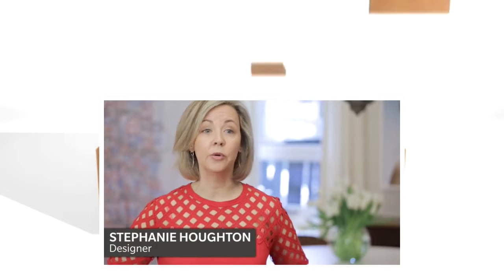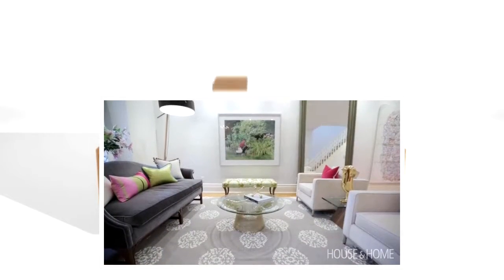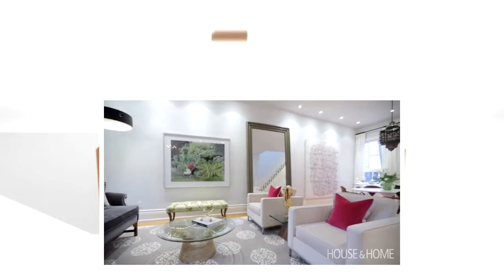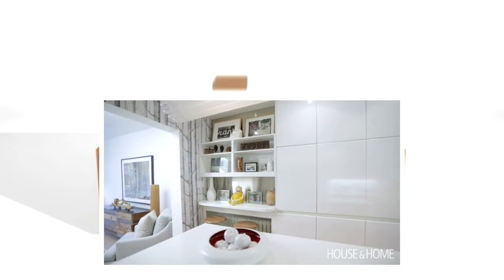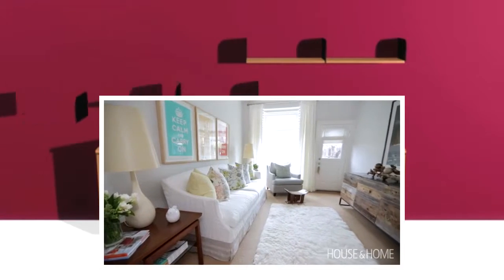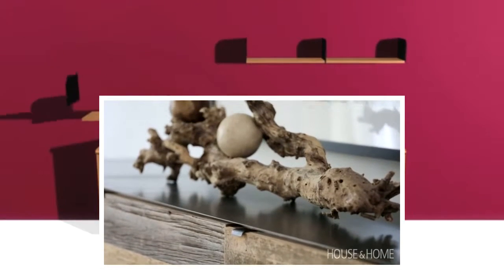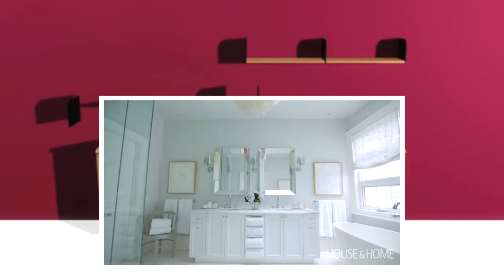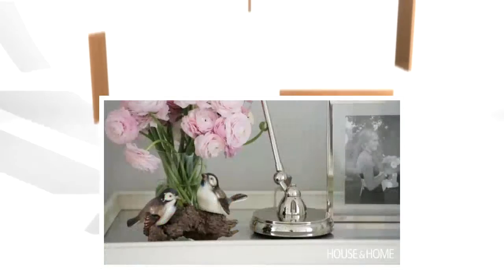Home Interior Design 2017 Mix Styles & Eras In Your Home